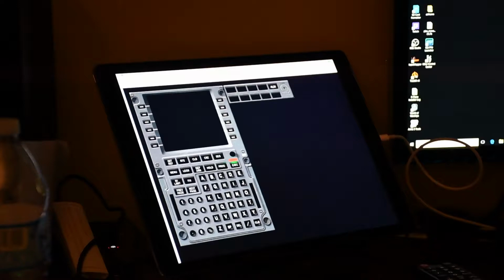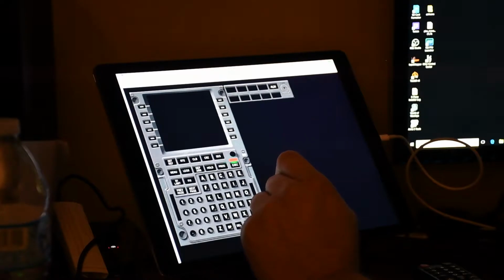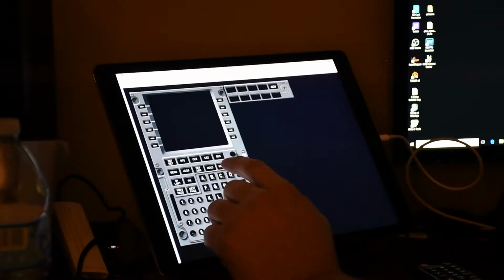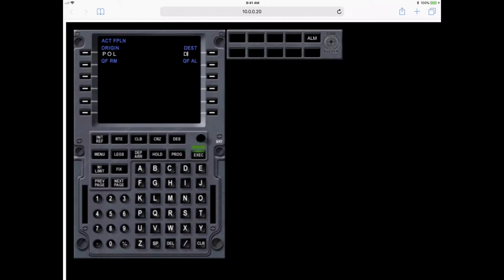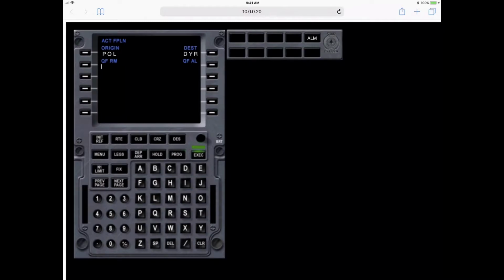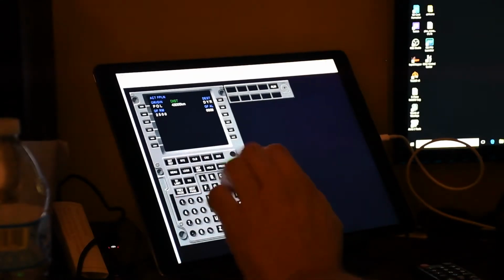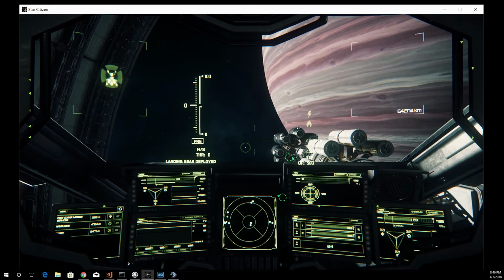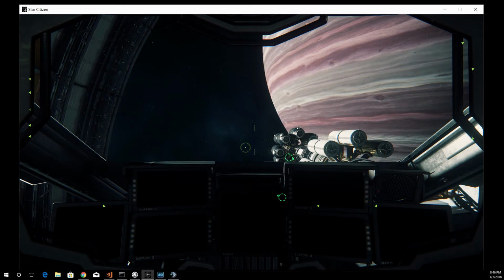Star Citizen Flight Management System (FMS)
Programming an Flight Managment System (FMS) for use in Star Citizen. First crack at this is for calculating QF fuel burn between Destinations.